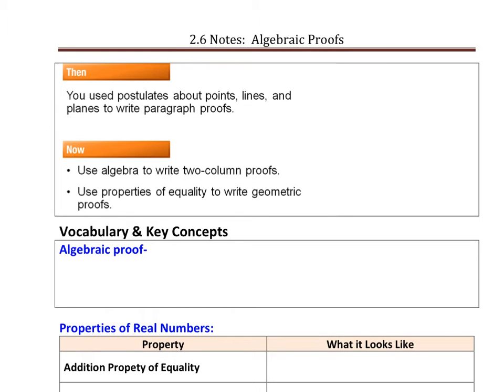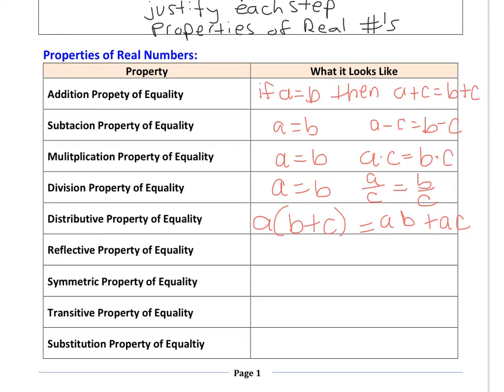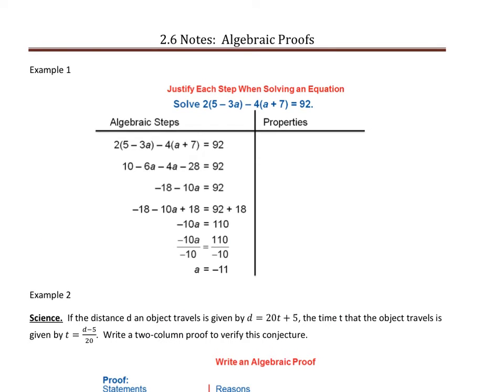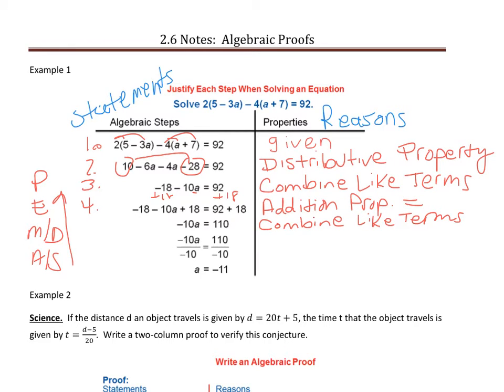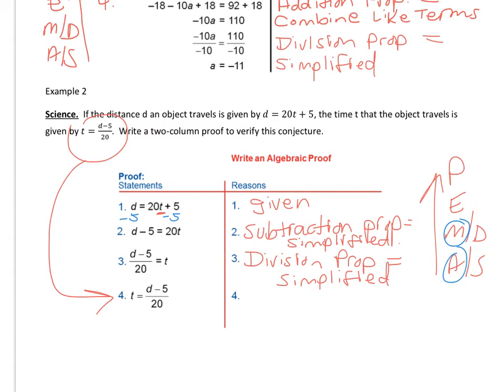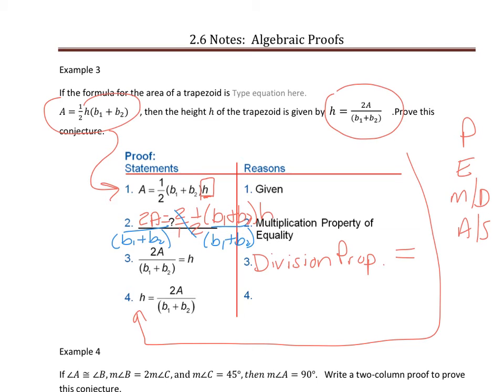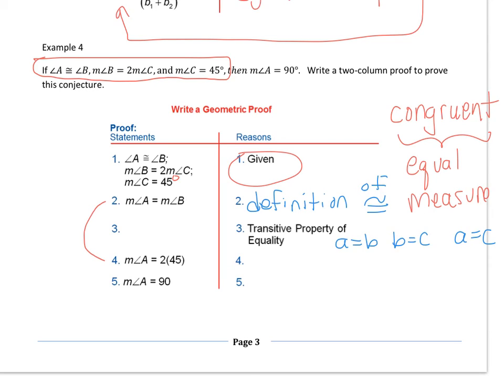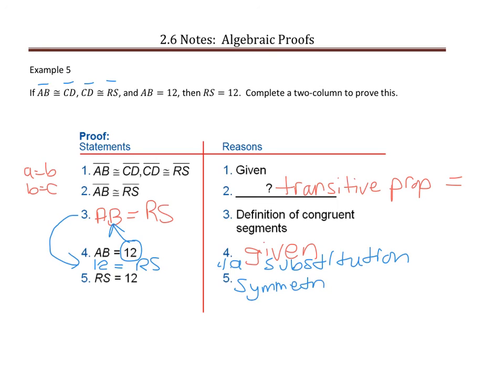2.6 Notes Algebraic Proof